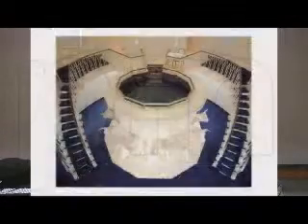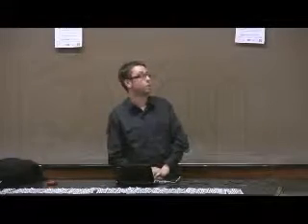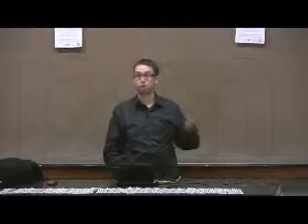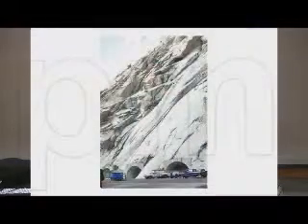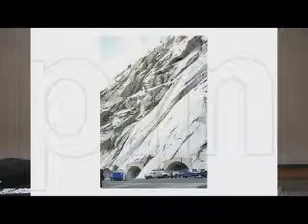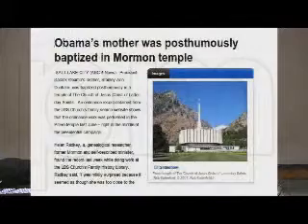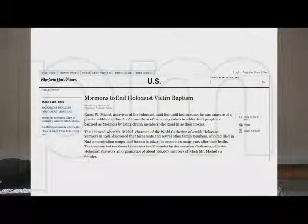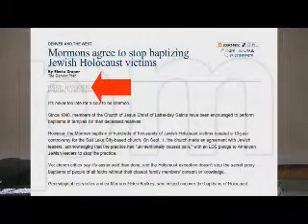MORmONS TEMPLE BAPTIZE ADOLF HILTER f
512 bit rate